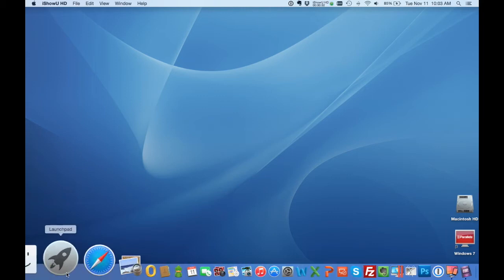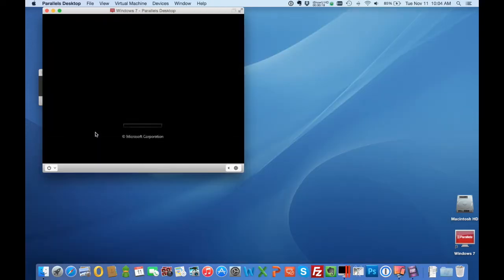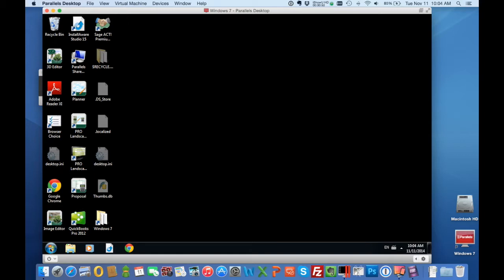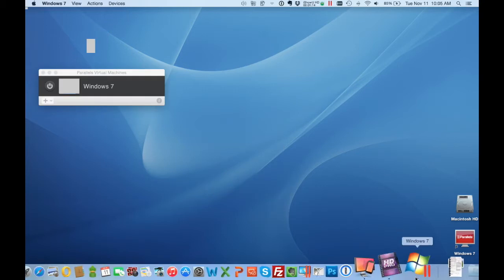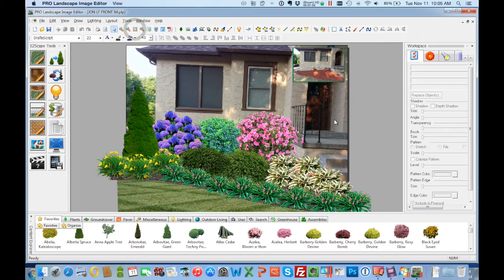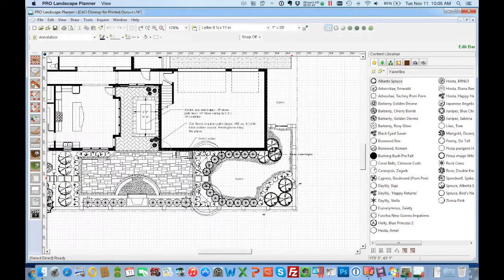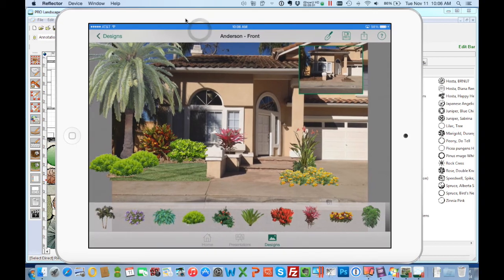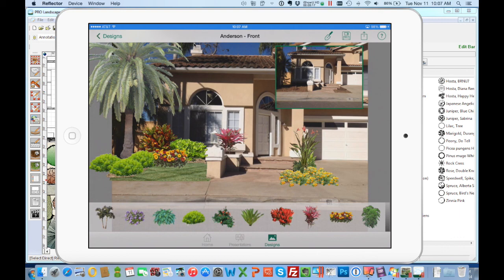Running PRO Landscape on a Mac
This videos shows how easy it is to seamlessly run PRO Landscape design software on a Mac using Parallels and Windows 7.